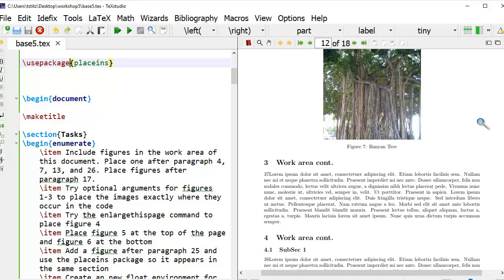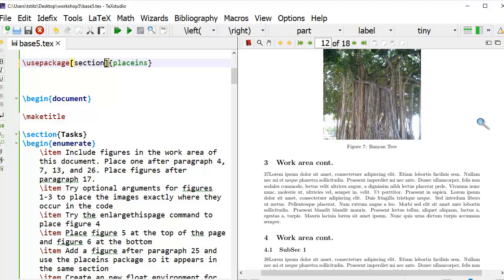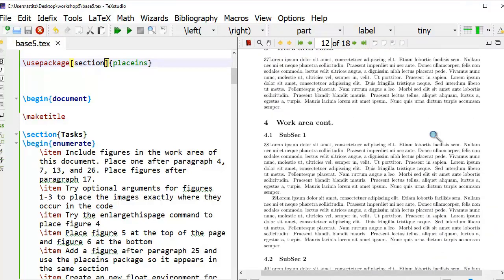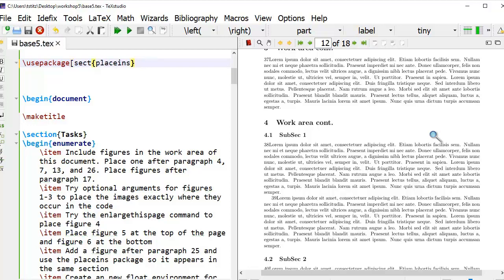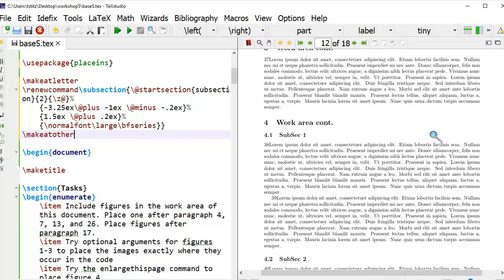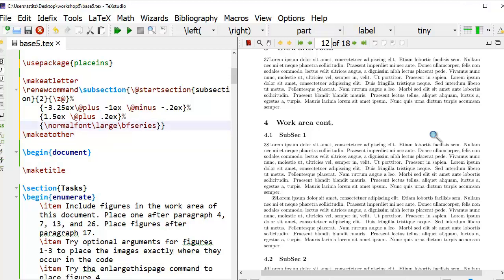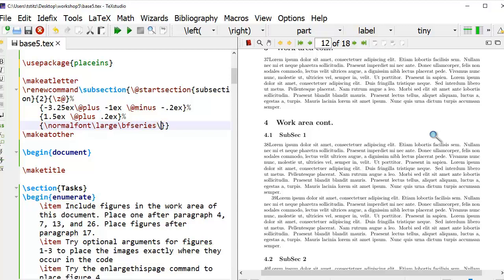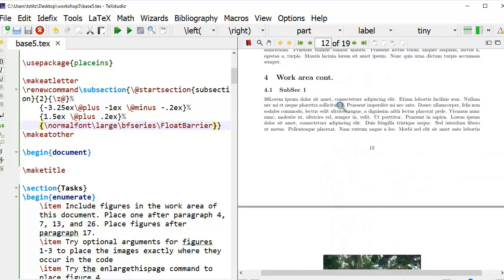Using the placeins Package to Change the Placement of Figures in LaTeX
Shows how to use the package placeins to restrict where figures can appear.